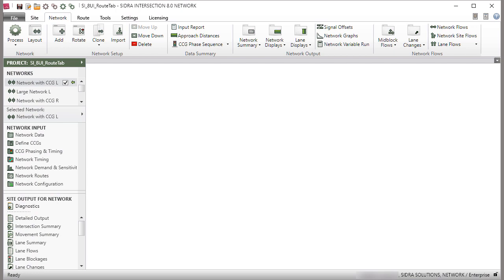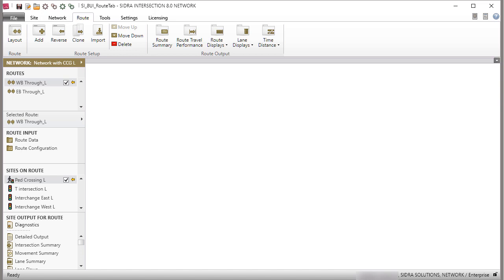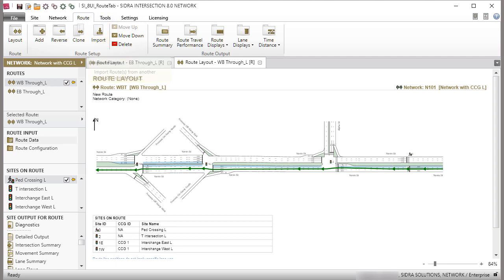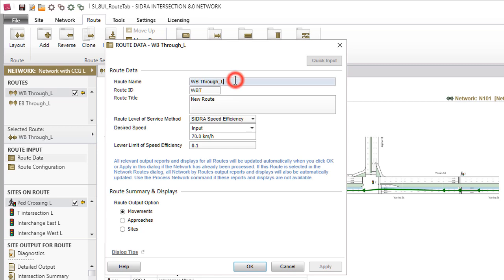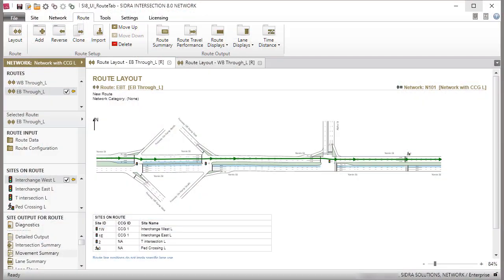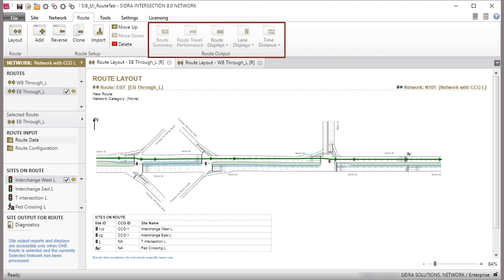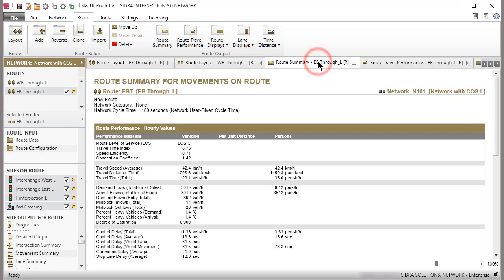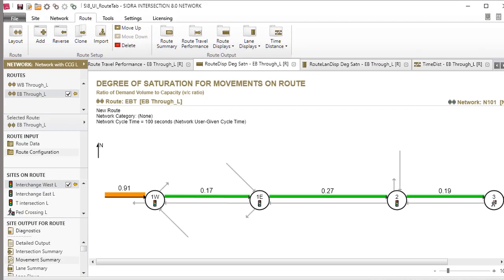SI-8 User Interface: ROUTE Tab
Quick links for the SI-8 User Interface: ROUTE Tab video tutorial:

0:30 - Let's Begin
1:15 - Route Tab Ribbon
3:14 - Input Dialogs
4:32 - Route Output

In this video, we will explore the ROUTE Tab of  the SIDRA INTERSECTION 8 User Interface. This video applies to both Left-Hand Traffic (driving on the left-hand side of the road) and Right-Hand Traffic (driving on the right-hand side of road).